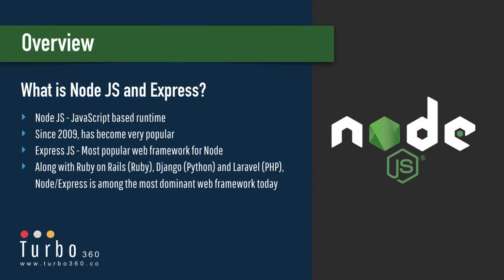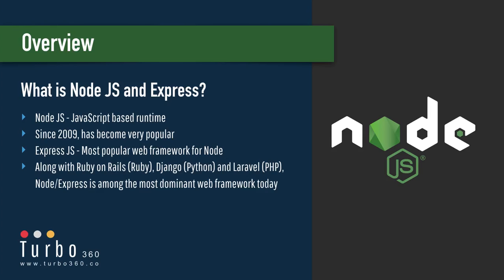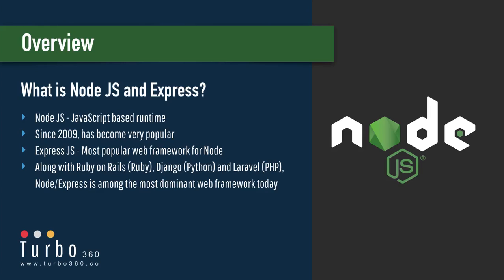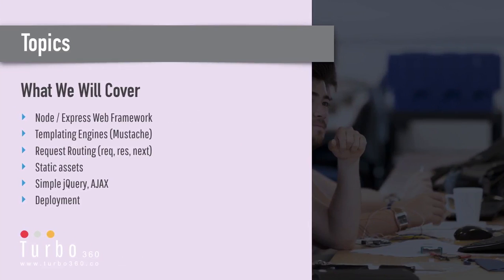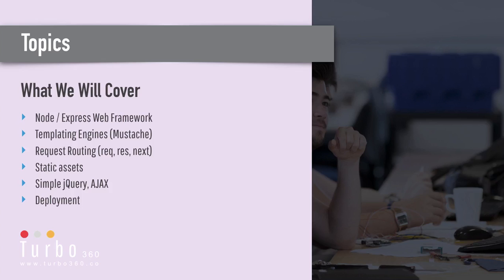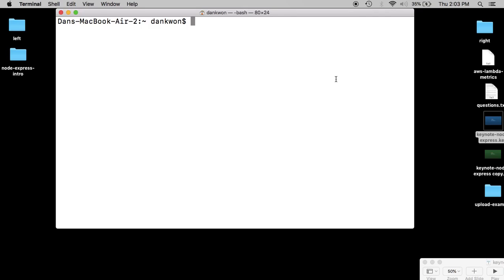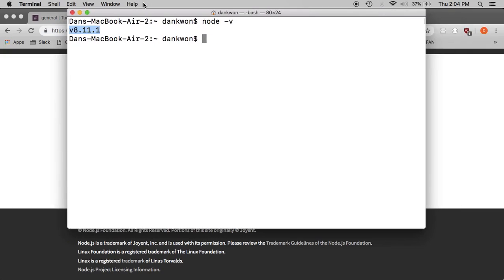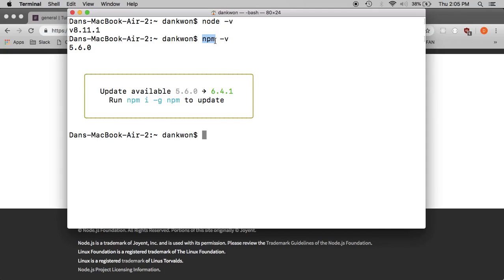Intro to Node & Express - Course Overview